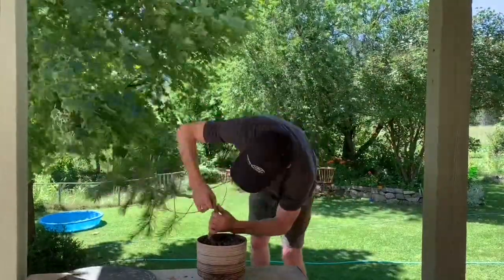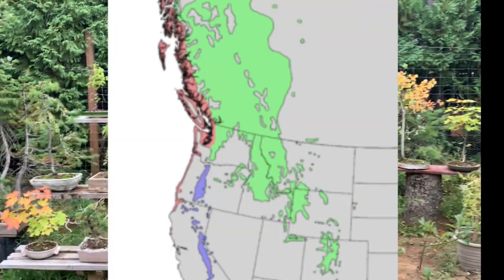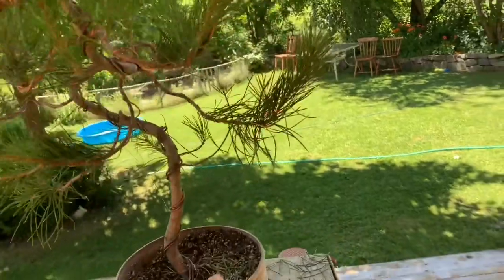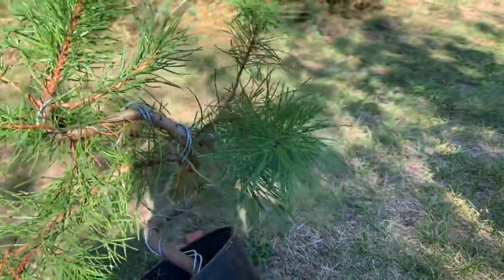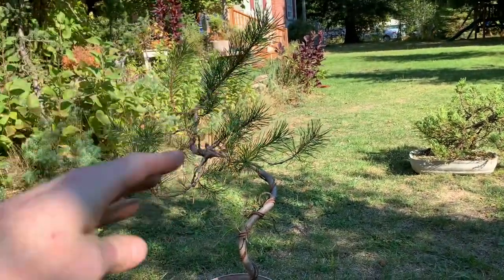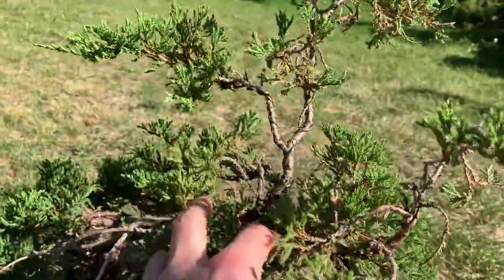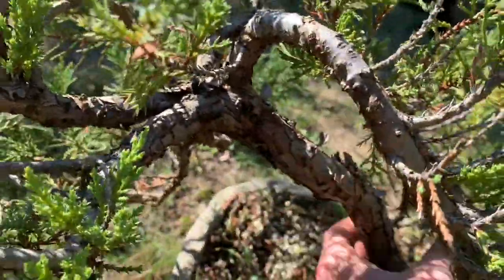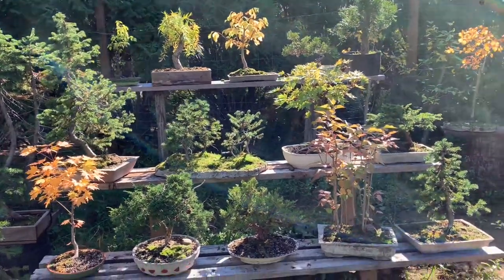Twisting A Couple Pines - Two Future Juniper Bonsai Projects + Glance At One Of Last Years Benches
A few bonsai projects for next 5+ years. I’m trying to learn to skill of seeing and thinking many years in the future. Check out Eric bonsaify recent video on how to develop junipers from nursery stock. I defiantly made the mistake he talks about. Hope you enjoy this random, rather low quality, video. I’m getting super excited about this upcoming year. Go Bonsai Canada.